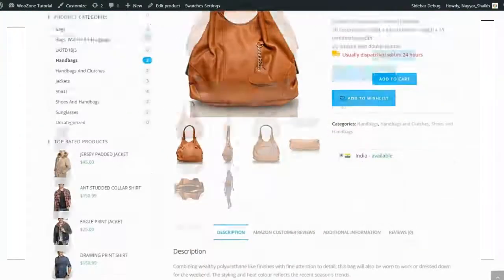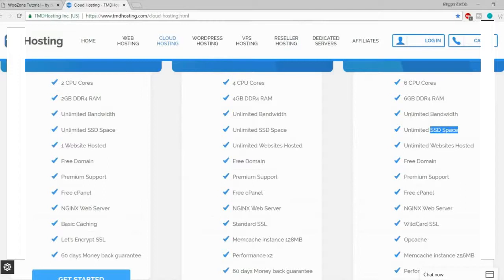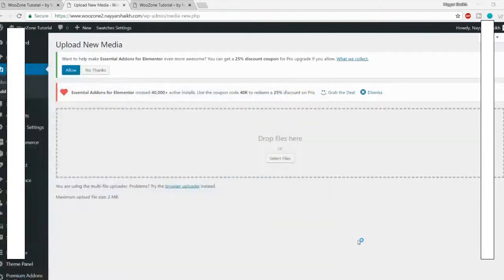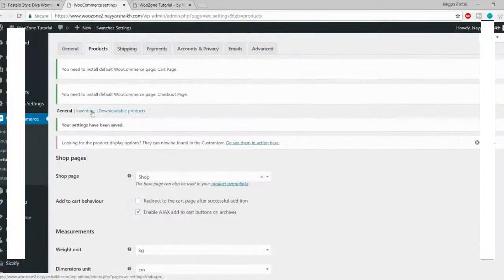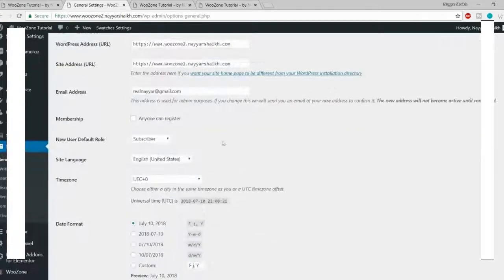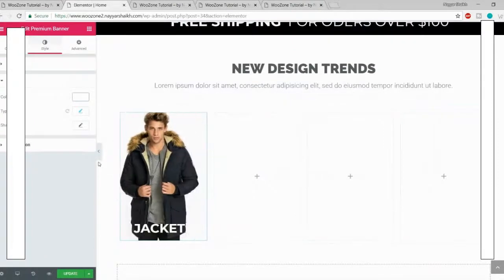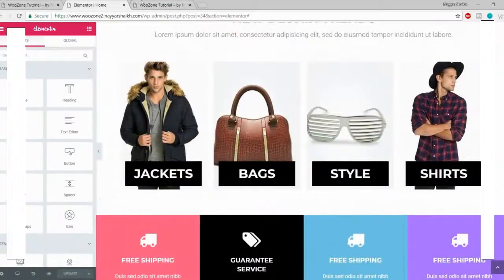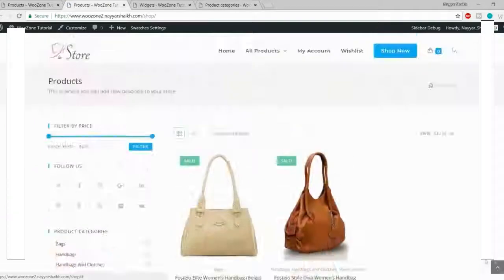How to make an Amazon Affiliate Website 2020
amazon camera ..